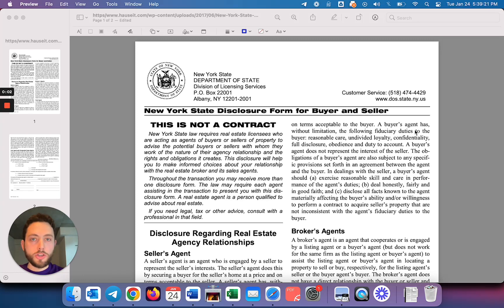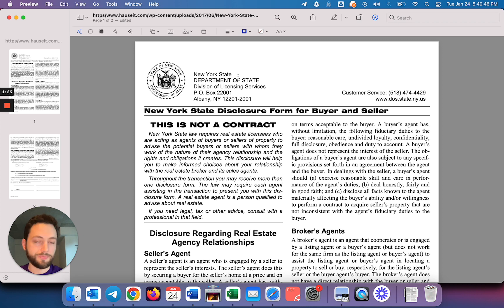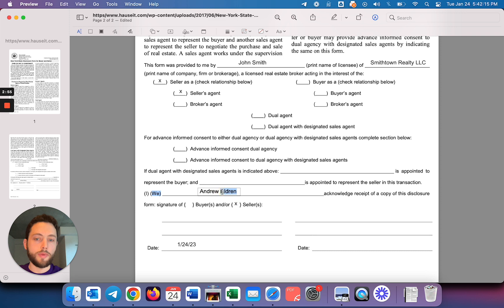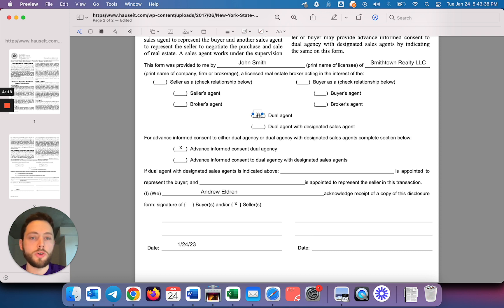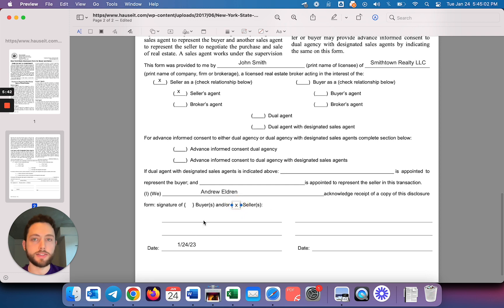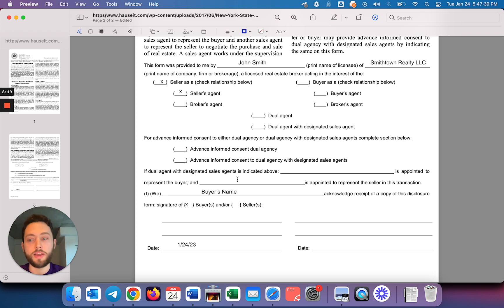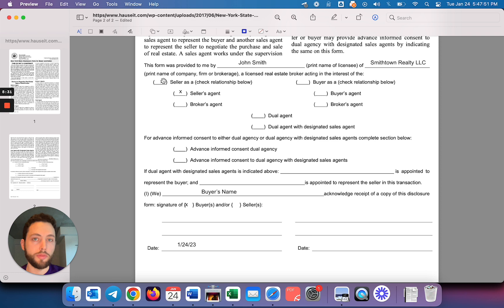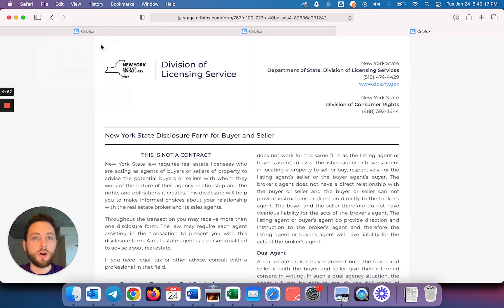How to Fill out an Agency Disclosure in NY If You Represent a Seller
Nick at Cribfox explains how to fill out the New York State Disclosure Form for Buyer and Seller if you represent a seller.

Send all required New York disclosure forms in a few simple clicks
Send real estate disclosure forms in just a few simple clicks